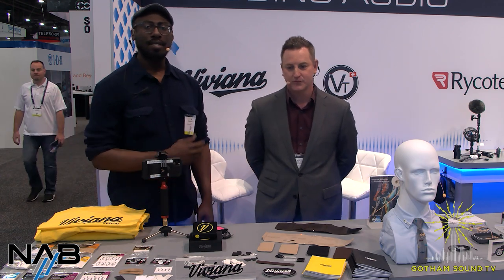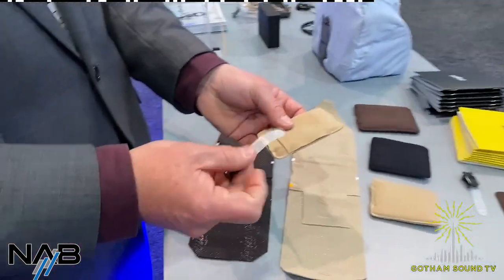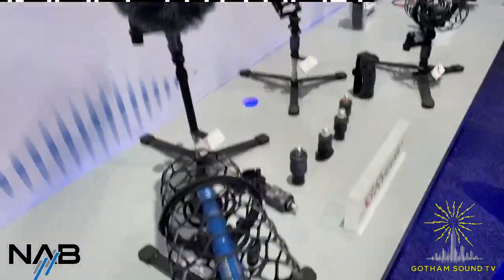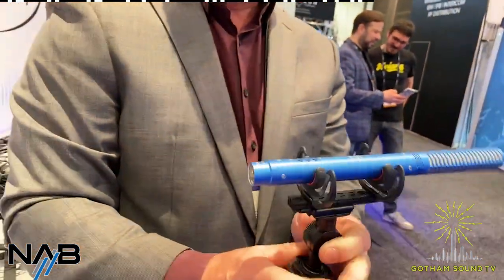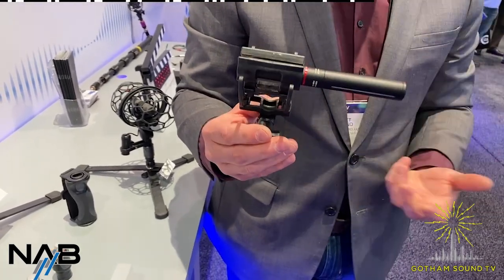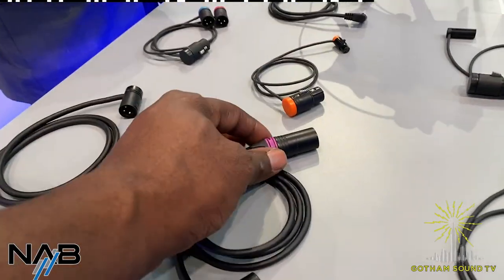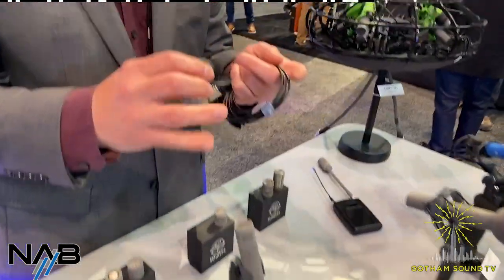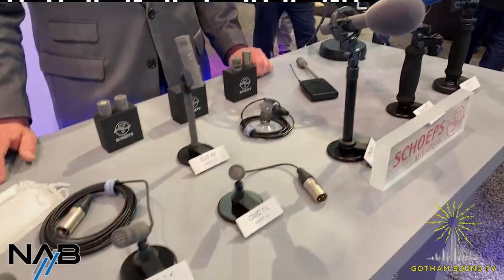NAB 2022: Redding Audio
Scott Boland gives a tour through the latest offerings from Viviana Straps, Voice Technologies, Rycote, Ambient, Cable Techniques, and Schoeps.

0:00 Intro

0:25 Viviana

3:38 Voice Technologies

5:28 Rycote

10:55 Ambient

12:50 Cable Techniques

14:29 Schoeps